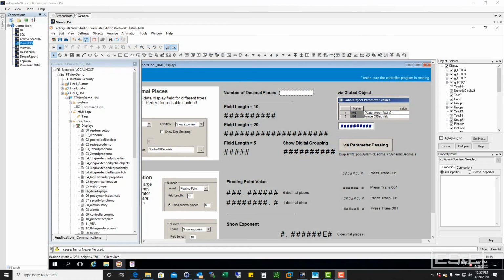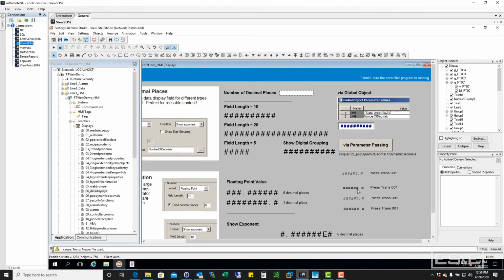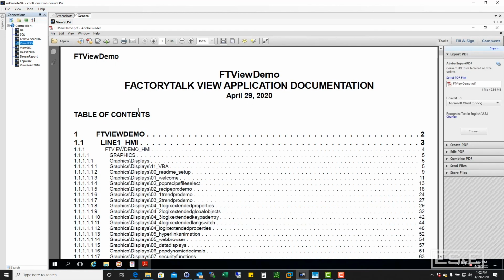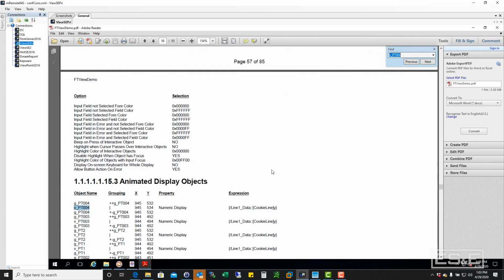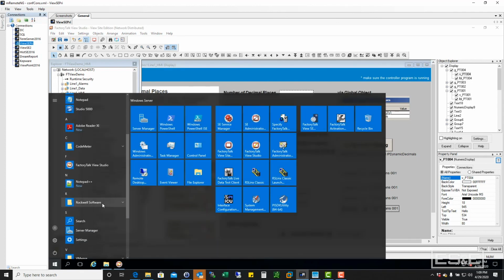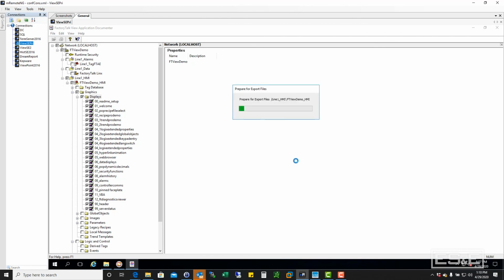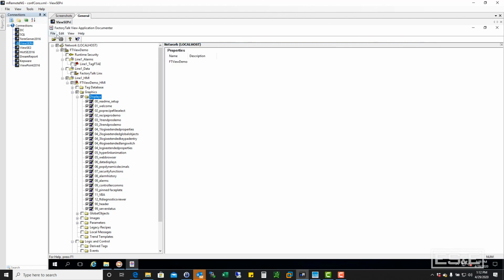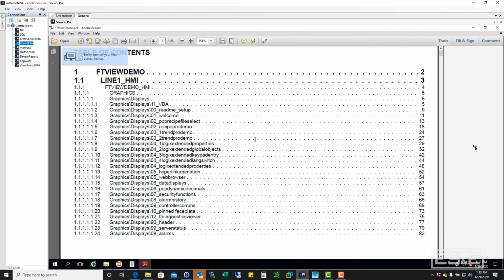FactoryTalk View SE Project Documenter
Presented by Jeremy Oxendine, Project Documenter is a utility that helps developers maintain and manage applications more efficiently. Jeremy demonstrates how it can document screens and objects in an application, showing how to search for specific elements within a report. The process involves generating reports in both HTML and PDF formats, allowing users to locate objects and make modifications easily. By utilizing this tool, developers can save time, reduce errors, and streamline the process of tracking and updating application components. He also highlights the utility's power in improving application maintenance.